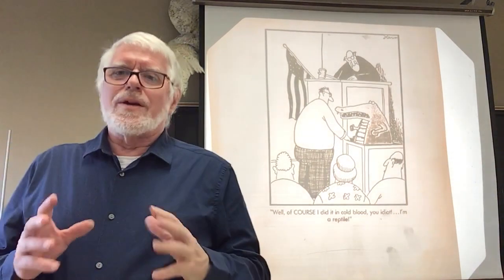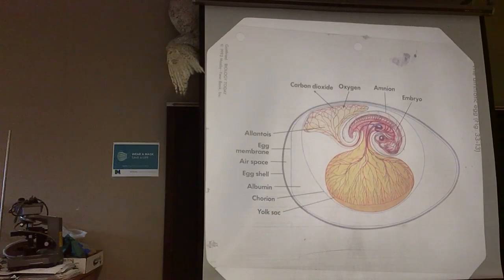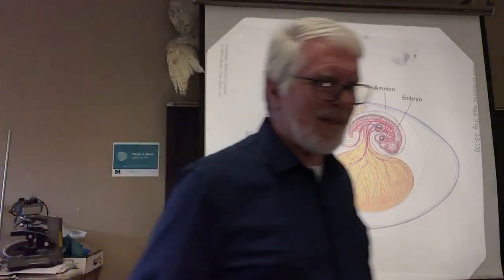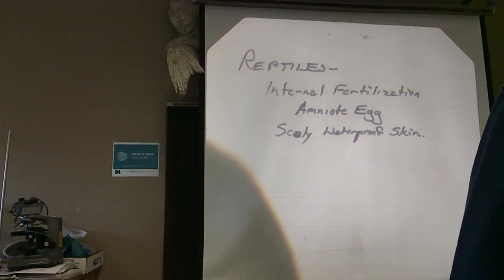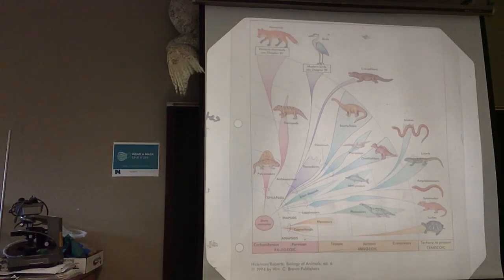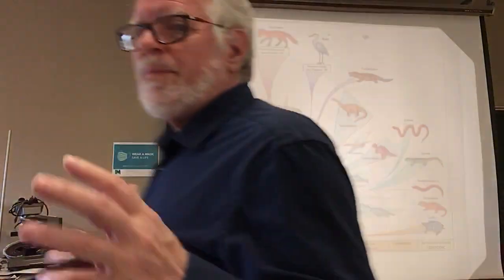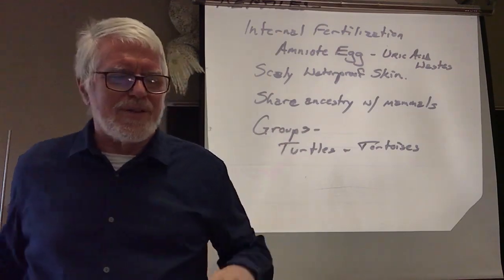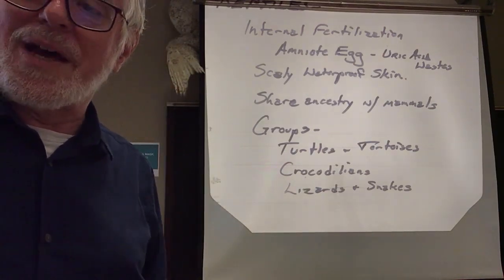SCI 139 Ch 3-10C Reptiles